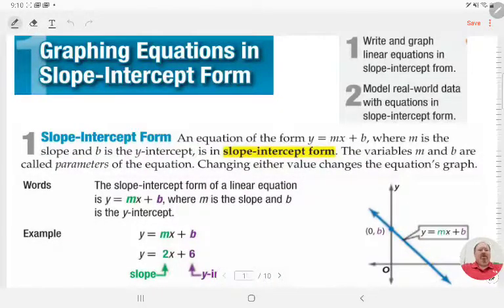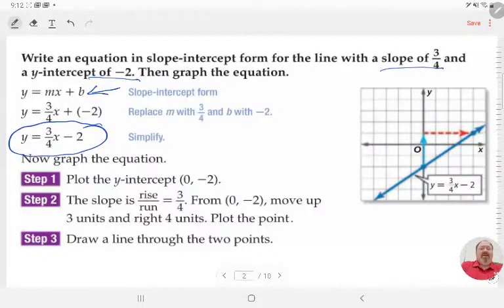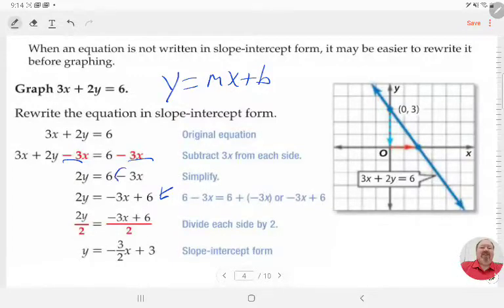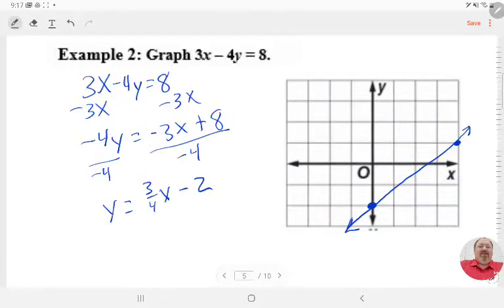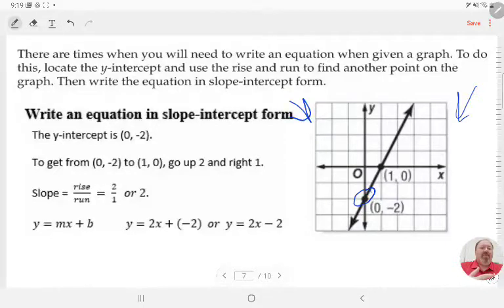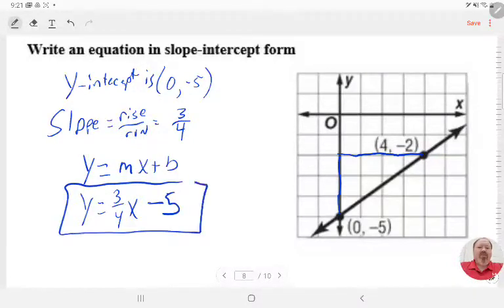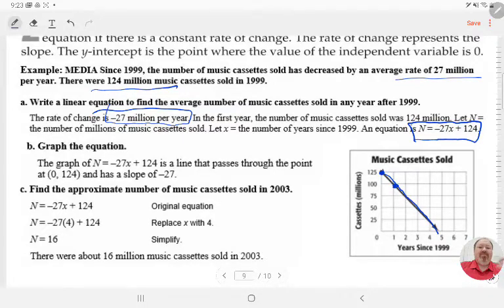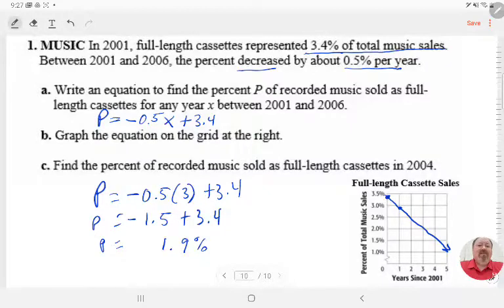Graphing Equations in Slope-Intercept Form